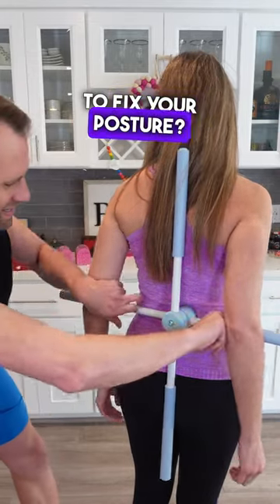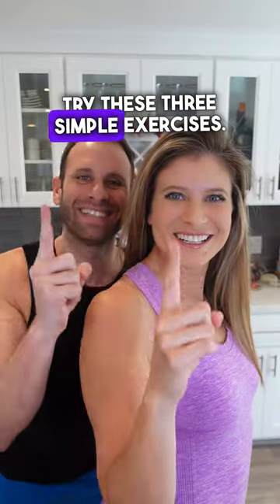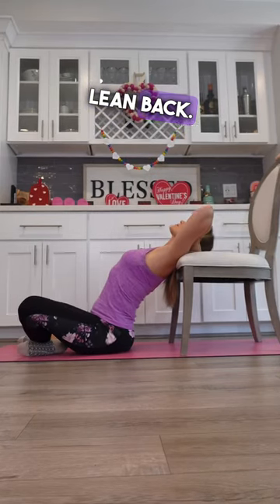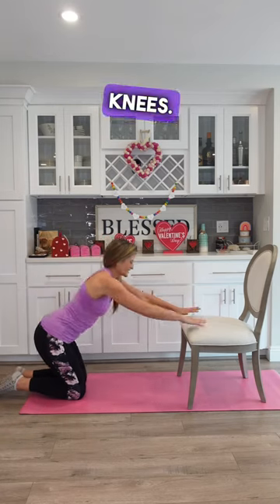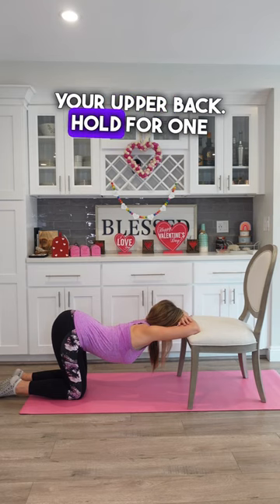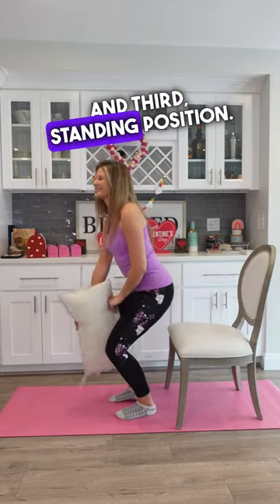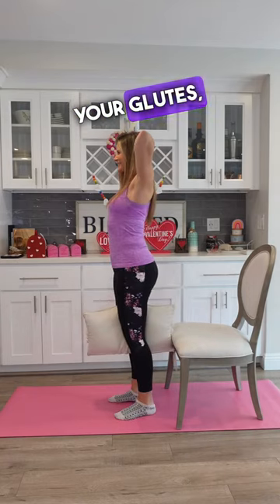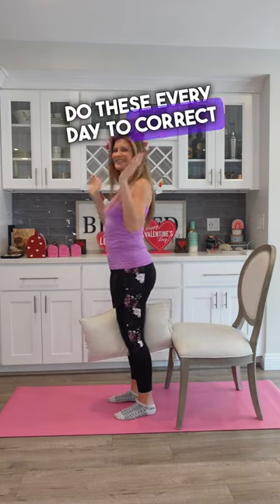Are you Wearing a Back Brace to Fix your Posture?? ￼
Posture braces may offer temporary relief like a Band-Aid, as it is ultimately the muscles that facilitate movement in the bones.

Engage in these gentle corrective stretches and exercises that specifically target the postural muscles. By doing so, you can realign your bones and maintain proper alignment over time.

✅ For a gentle solution to alleviate discomfort and enhance your posture, explore my posture coaching program